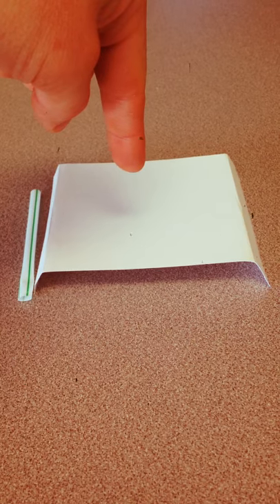Index card and straw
Fold index card into tent shape with 1.5 cm folds along the short sides of the card. Record predictions for blowing from top and sides prior to trying it out!